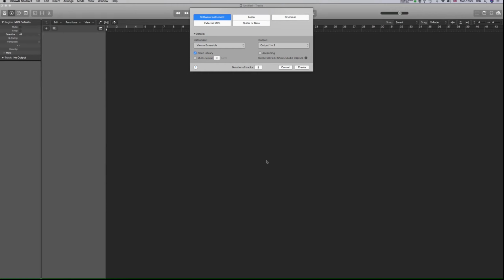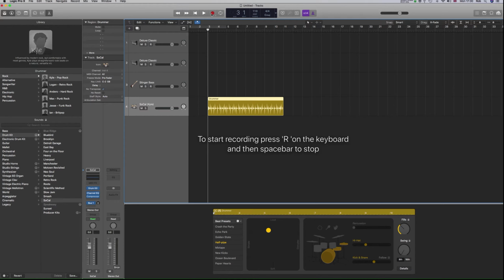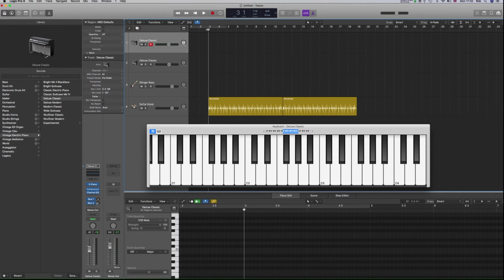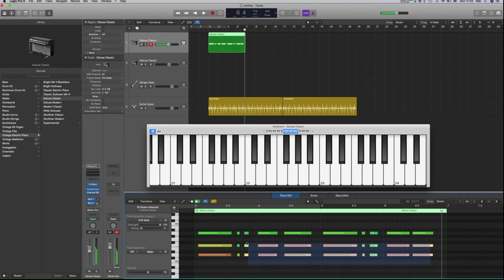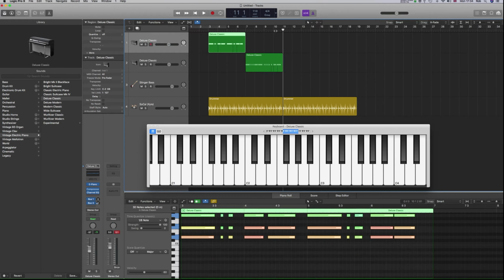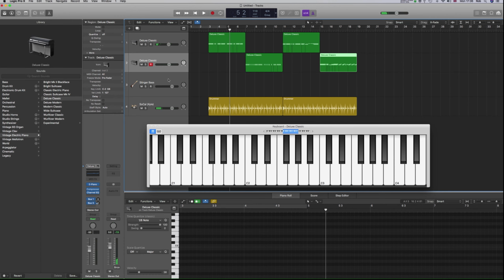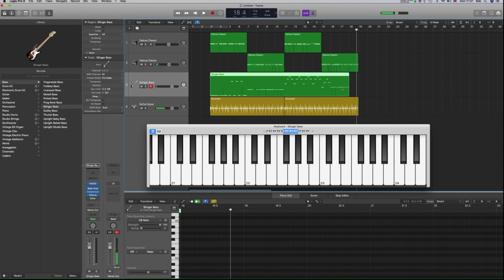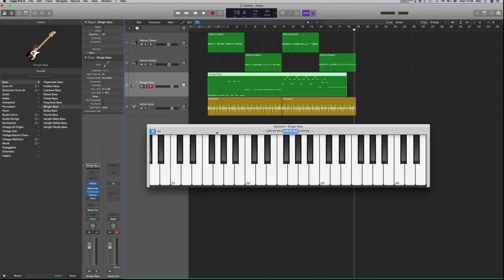Year 7 CHORDS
Tutorial using chords in Logic Pro